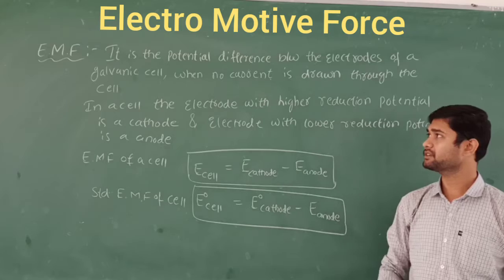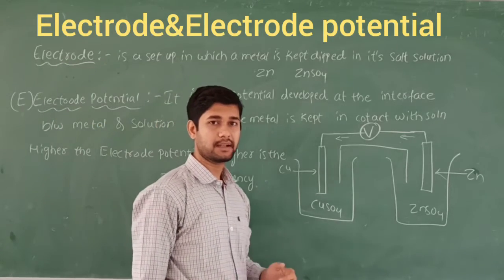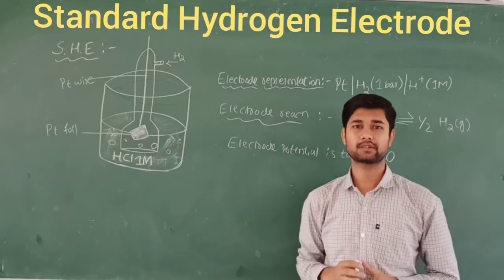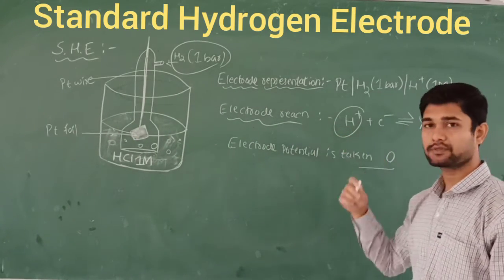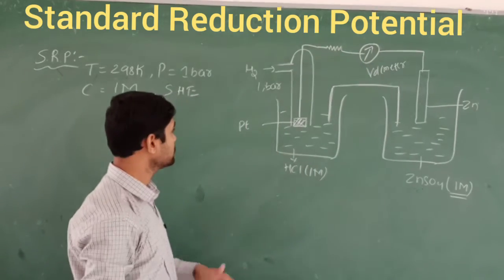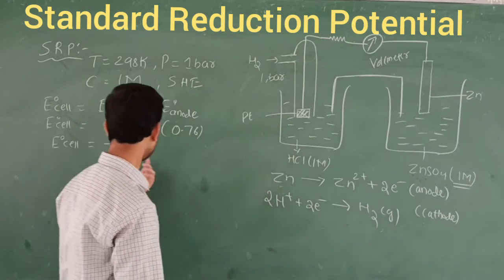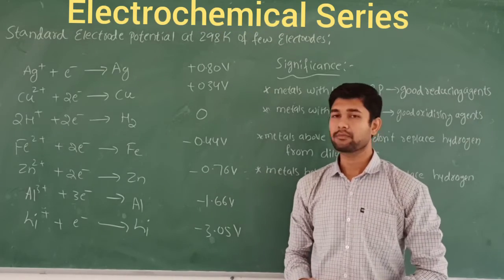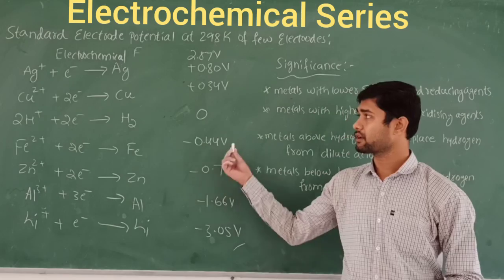Electrochemistry part-2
electrode electrodepotential standard reduction potential#s.h.e.standard hydrogen electrode#electrochemical series#